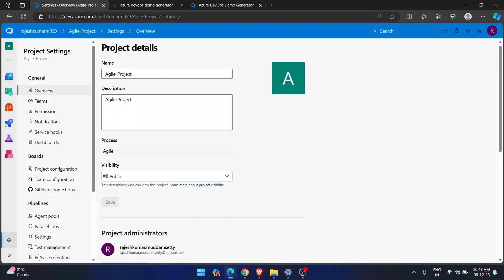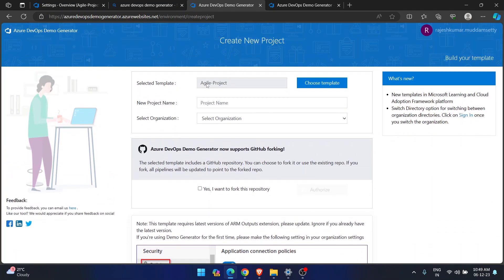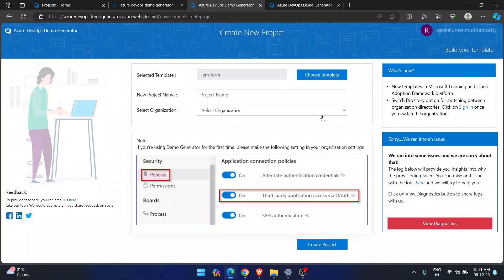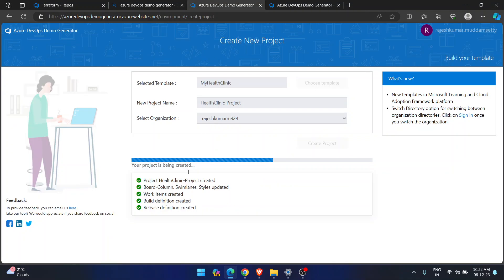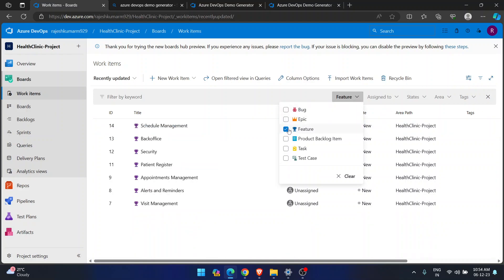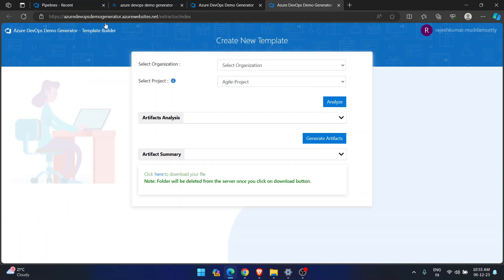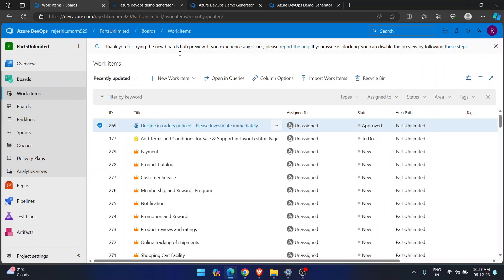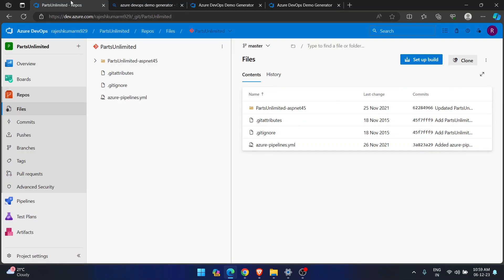Azure DevOps Demo Generator - Part 2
How to get a readymade project to practice Azure Boards, Repos and Pipelines. Azure DevOps Demo Generator will help to get multiple project with different code repos and pipelines.